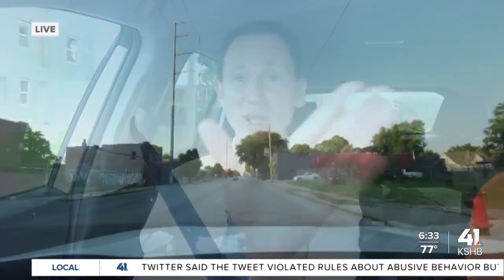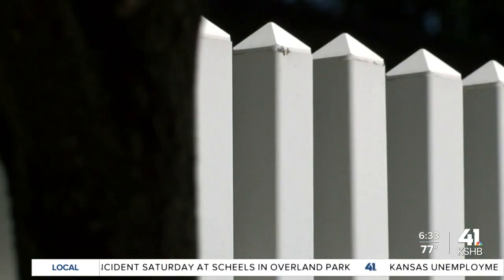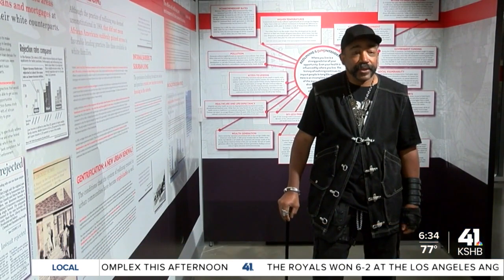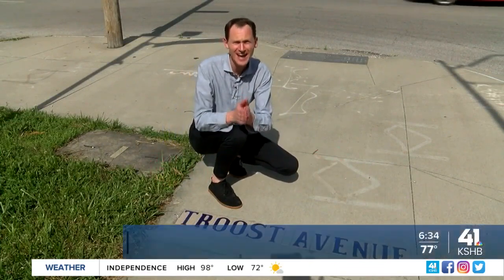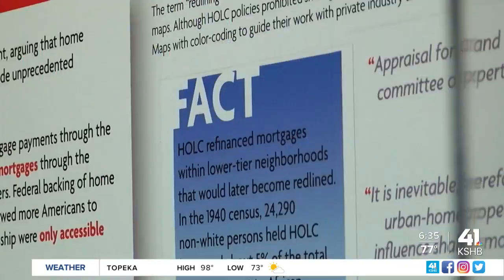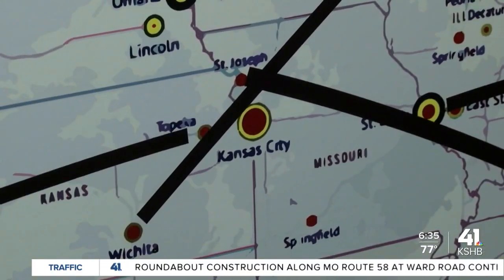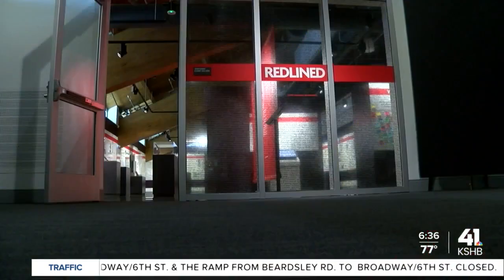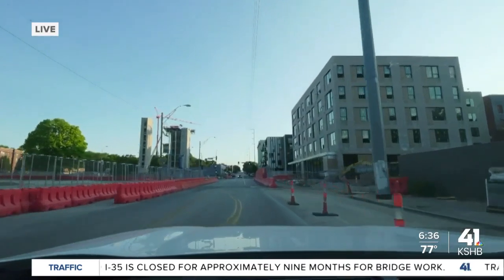Two Americas: Temporary exhibit highlights how redlining shaped Kansas City, suburbs